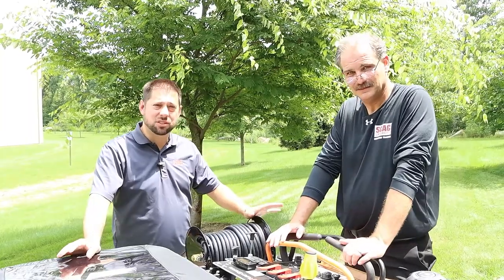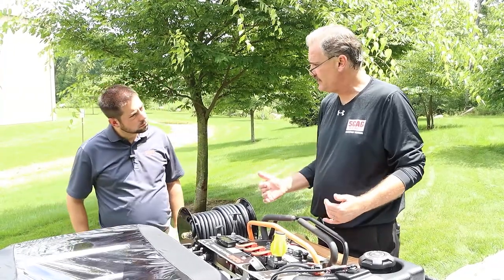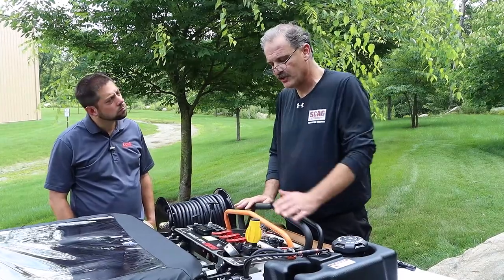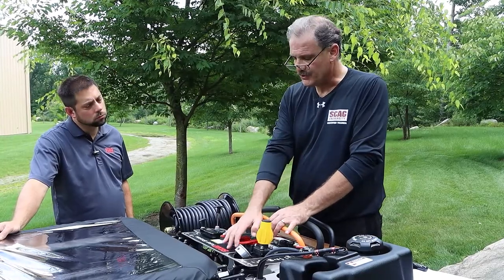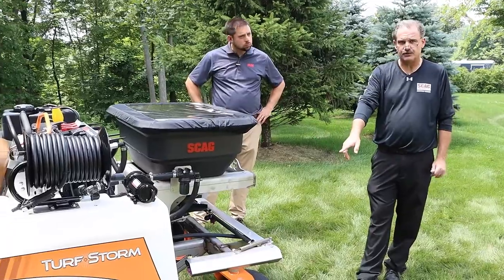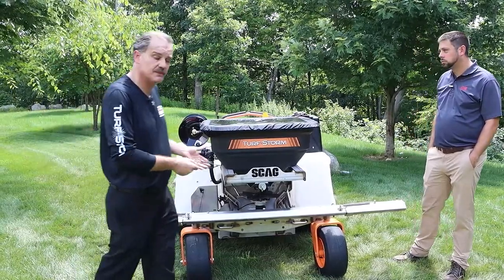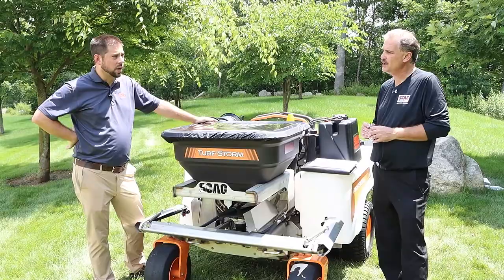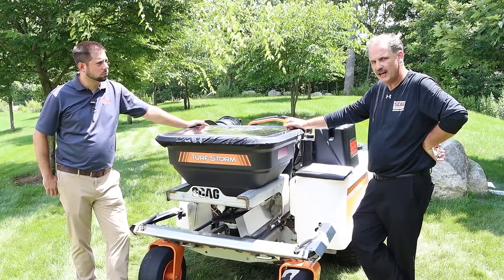Scag Turf Storm - 4 of 5 - Sprayer overview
Whether it's for commercial or residential use, the Scag Power Equipment Turfstorm is a must have for the serious landscape chemical applicator. With every detail thought through with Scag’s rigorous standards we are sure this machine will fit in the Scag family of outdoor power equipment.

Don't miss the rest of the series!